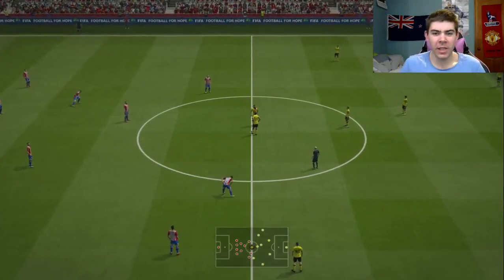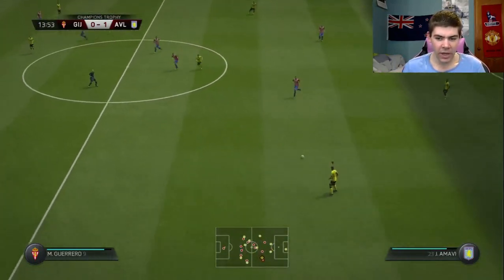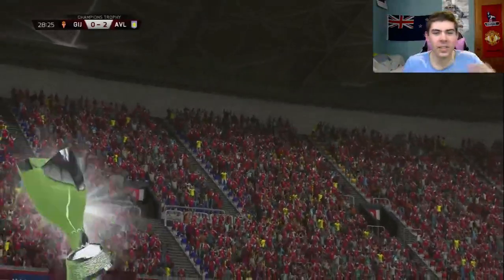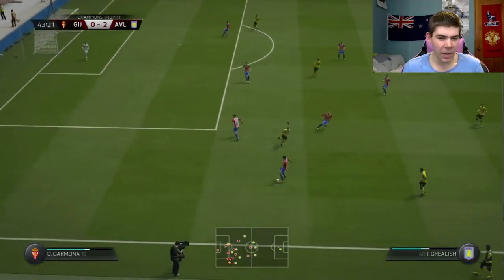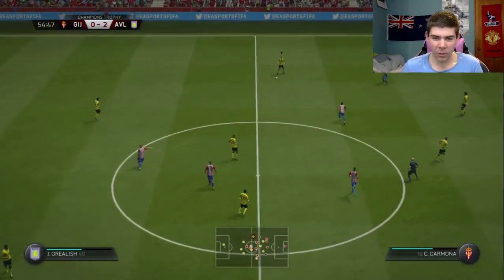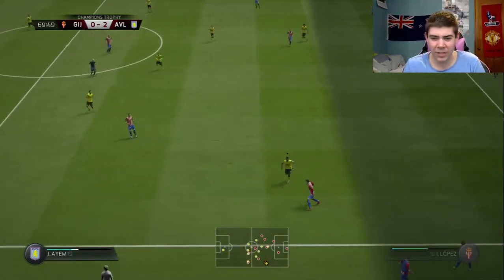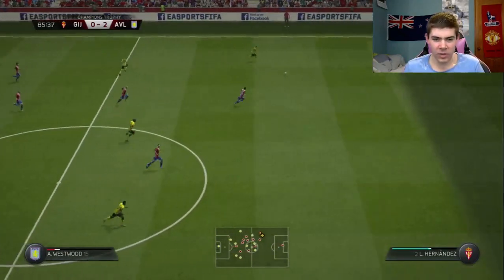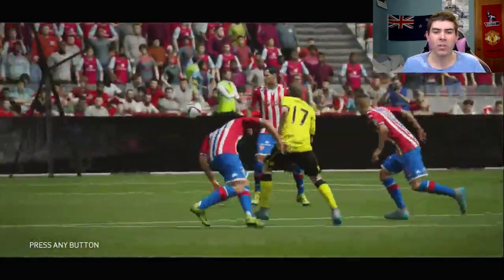FIFA 16 Career Mode - Aston Villa - Episode 1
Thanks everyone for the suggestions of players, haven't signed anyone yet but very confident going into the final of the Champions Trophy.